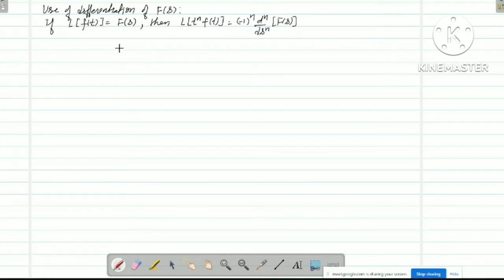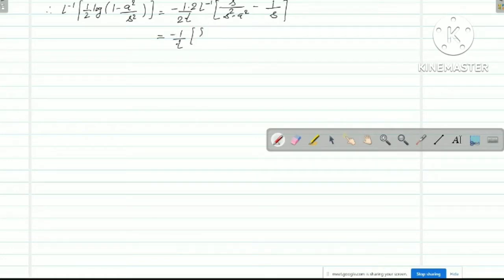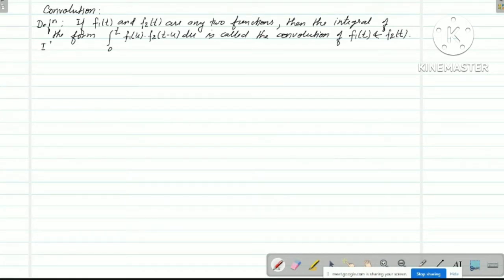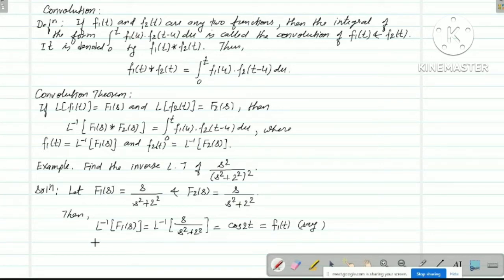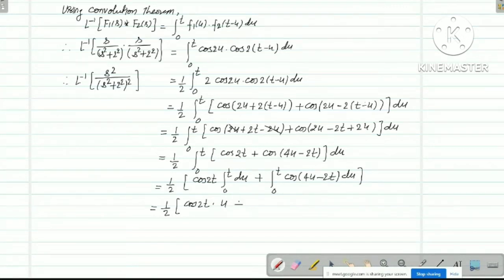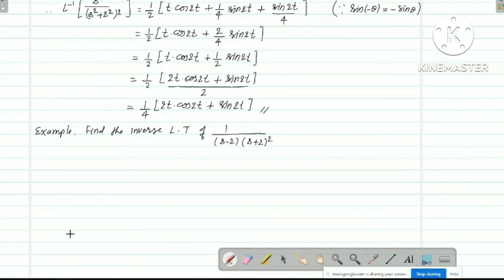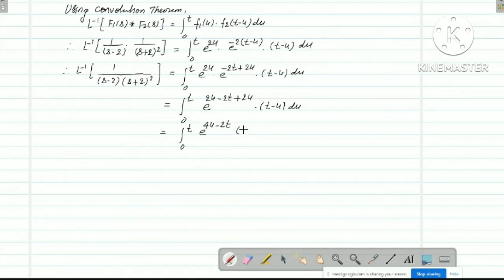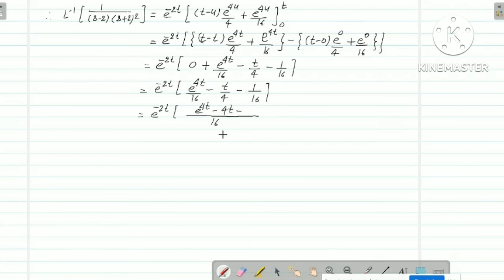Inverse Laplace transform convolution theorem| Inverse Laplace transform in English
Hello friends
In this video, you will learn how to use differentiation of F(s)?, what is the convolution theorem? and how to find inverse Laplace transform by using convolution theorem ? in a very interesting and easy way.

how to find inverse laplace transform by convolution theorem
how to approach laplace transform of derivatives example problems,